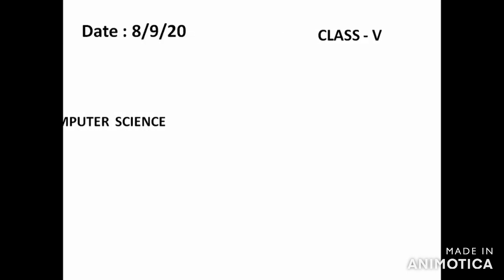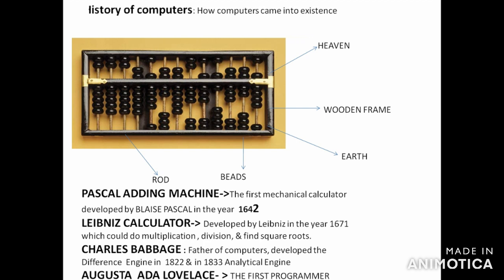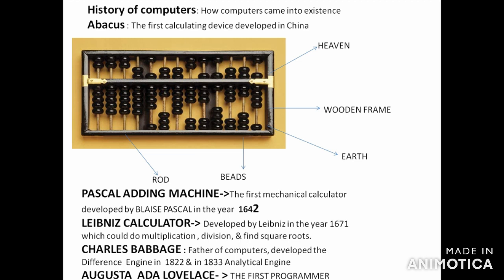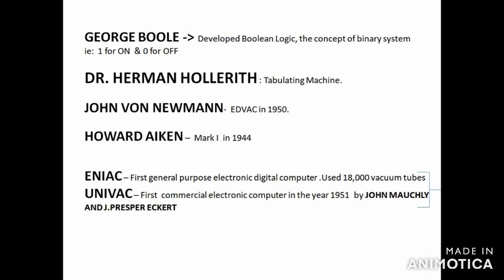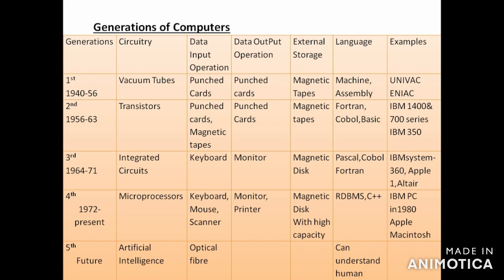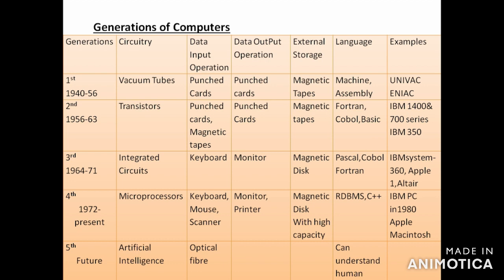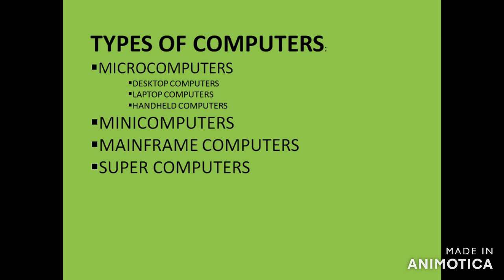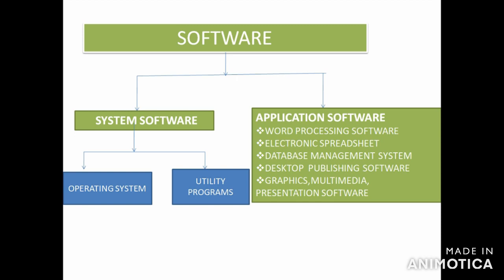CLASS :- V. REVISION FOR MIDTERMS